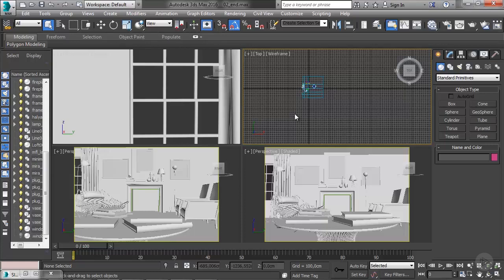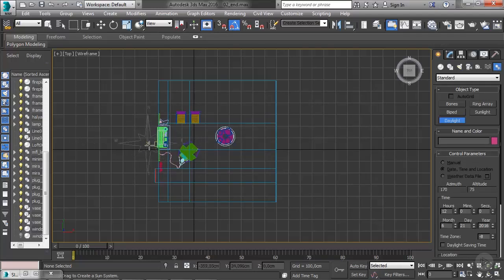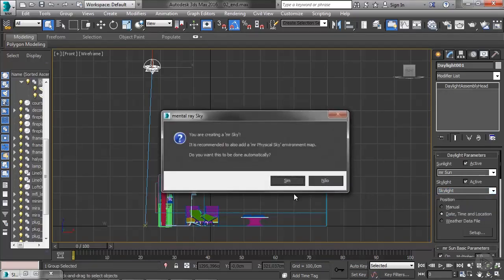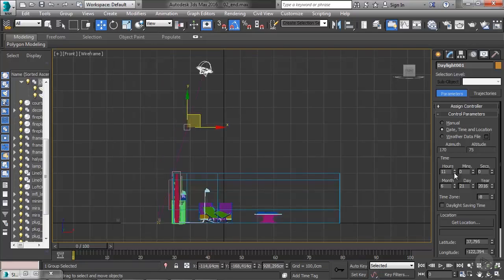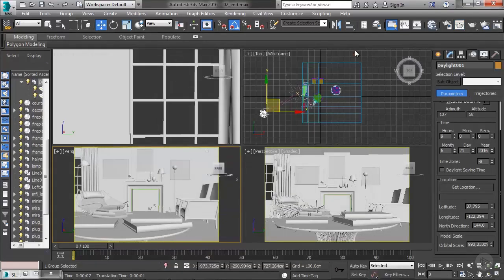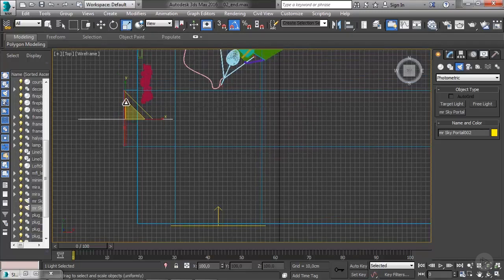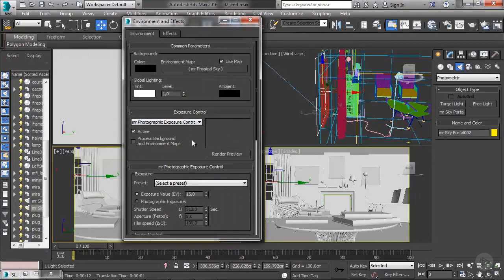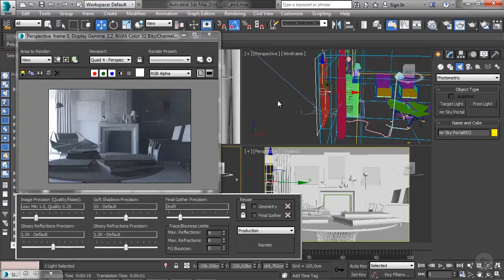04 Setting up the Light in the Scene Creating the Light Source